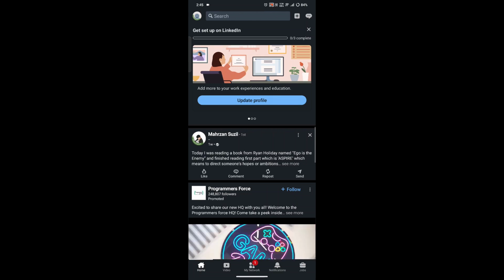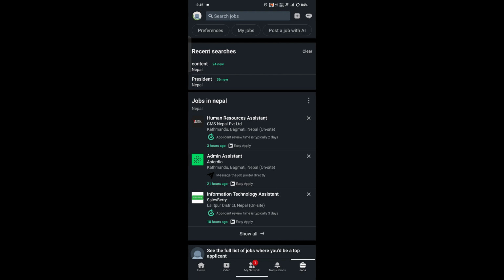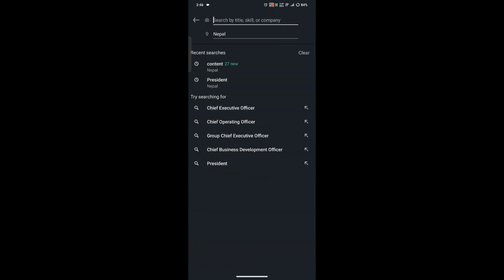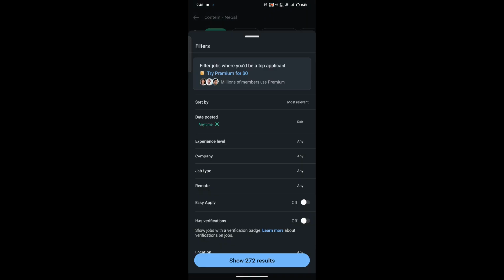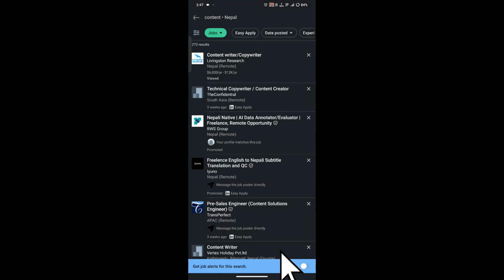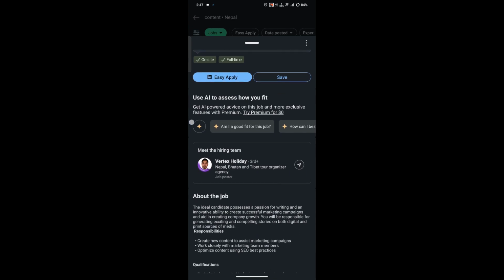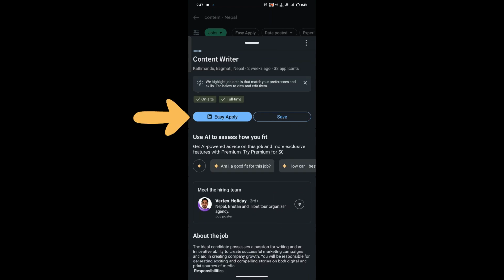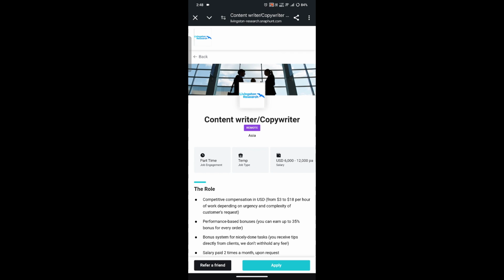How to Apply for Jobs using LinkedIn 2024?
Looking to apply for jobs using LinkedIn in 2024? 💼✨ In this video, I’ll walk you through the entire process of searching for jobs, customizing your application, and applying directly through LinkedIn’s platform. Whether you're a seasoned professional or a first-time job seeker, this guide will help you navigate LinkedIn’s job features with ease!

💬 Got any questions or need help with your job search?